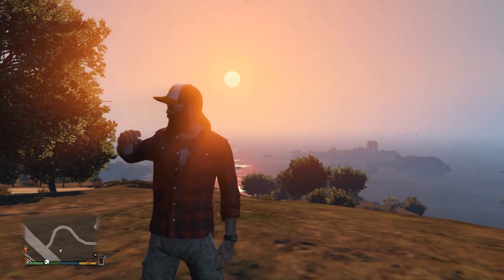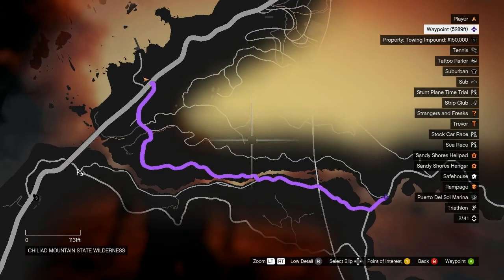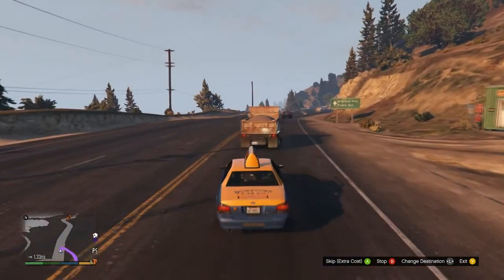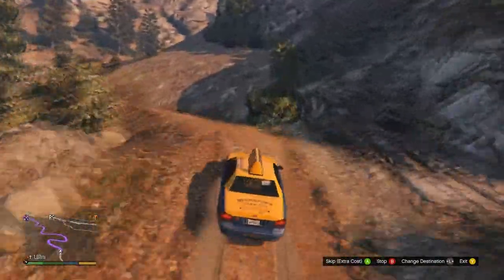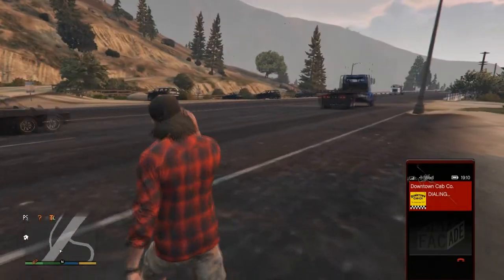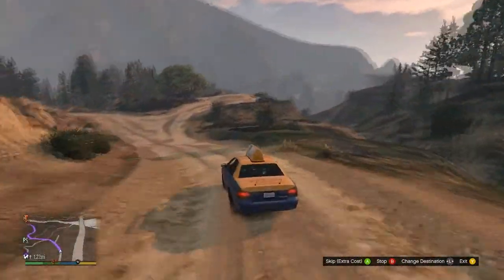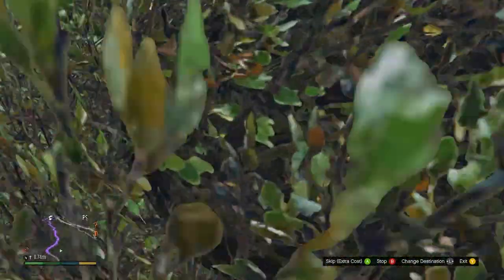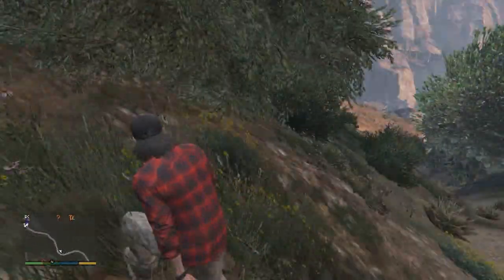Grand Theft Auto V Challenges Episode 1 - The Taxi Challenge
In this video, I undertake the Taxi Driver A.I. challenge and try to survive a ride from the great ocean highway through Raton Canyon.